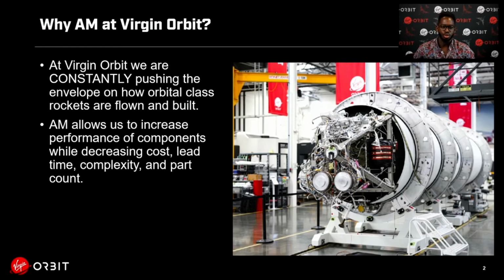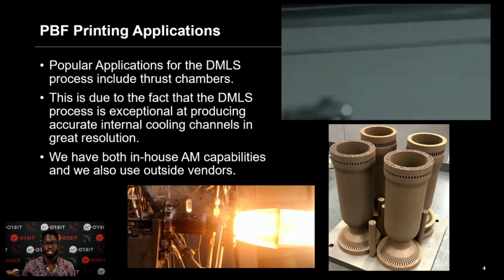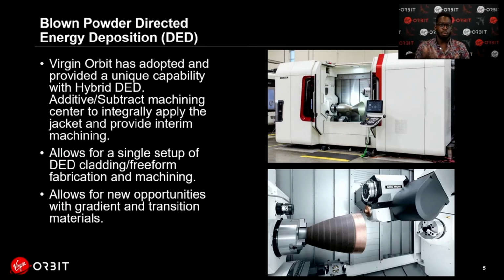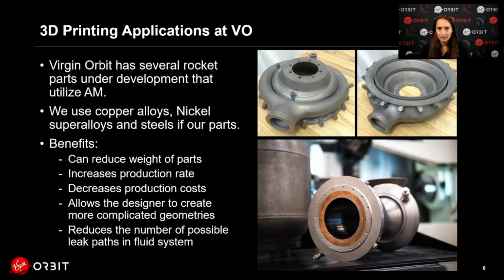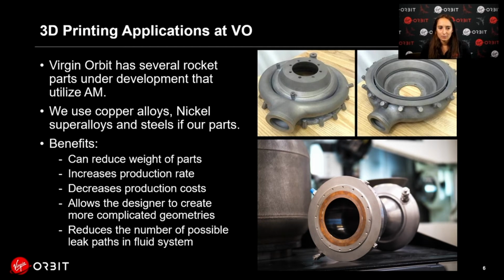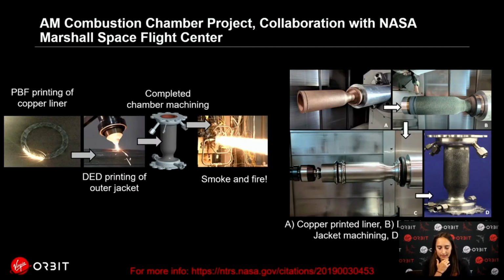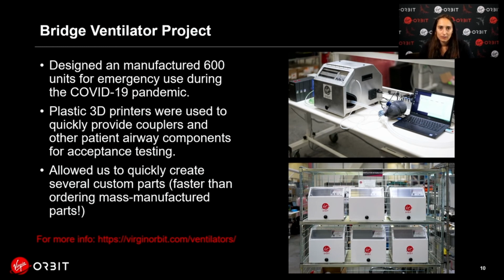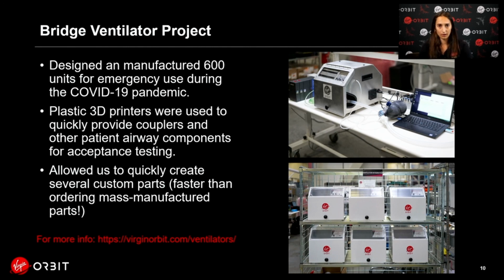Additive Manufacturing at Virgin Orbit I Dayle Alexander and Oluseun Taiwo, Virgin Orbit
Additive manufacturing is becoming an increasingly common way to produce parts in the space industry. It allows the designer to create more complex geometries than what is possible with traditional machining. Beyond that, it enables a faster production rate and reduces costs. At Virgin Orbit, a number of different additive manufacturing techniques are used, and a number of 3D printed components are being developed and used in many different ways.

This presentation will show some of the projects completed at Virgin Orbit. These projects have utilized Direct-Energy Deposition (DED) printing for outer cooling jackets on combustion chambers, Powder Bed printing for complex geometry components, and even ABS plastic printing for fast prototypes or test components.